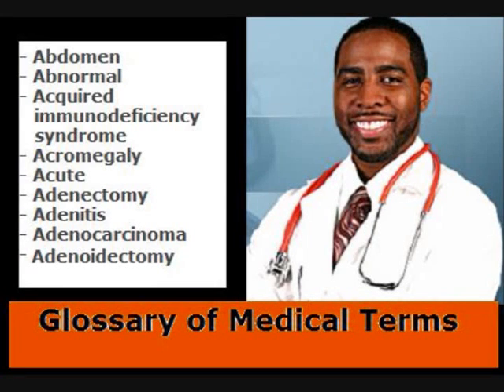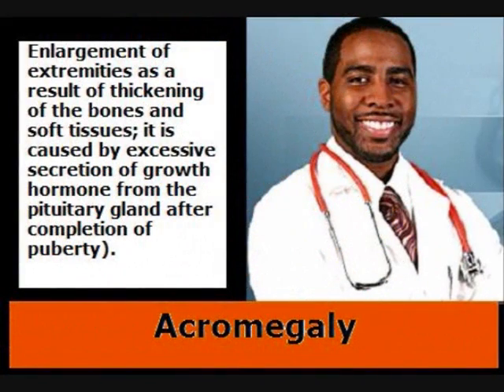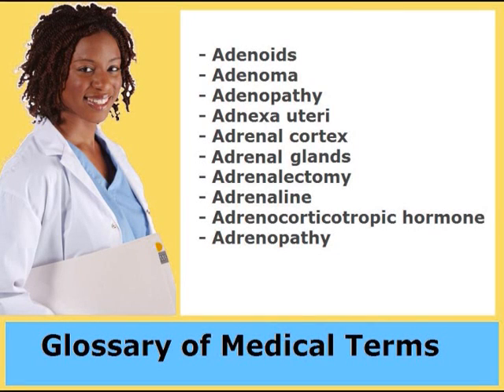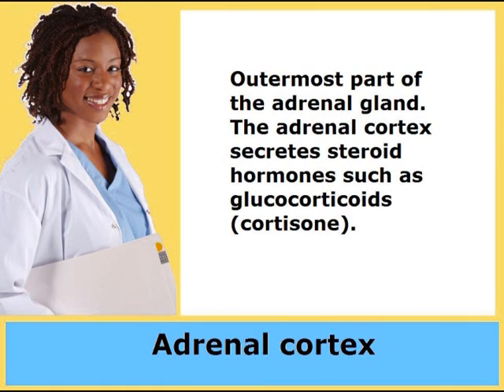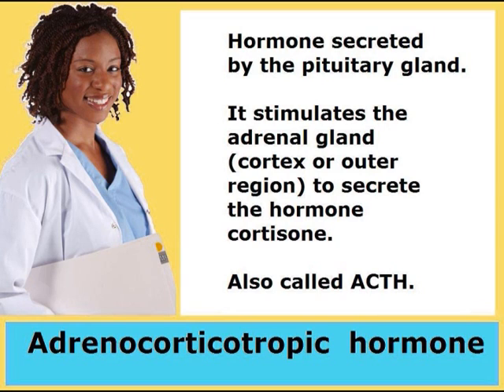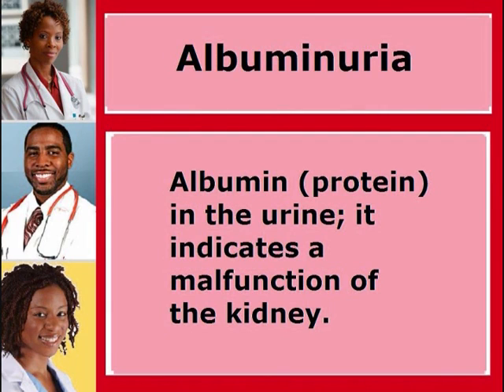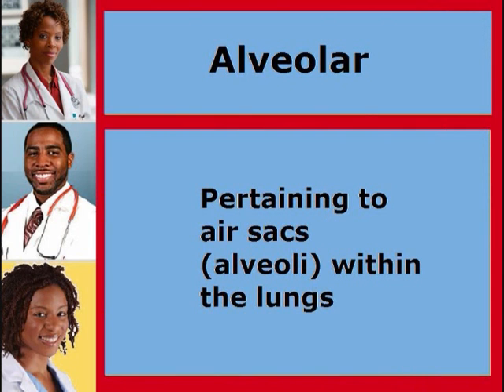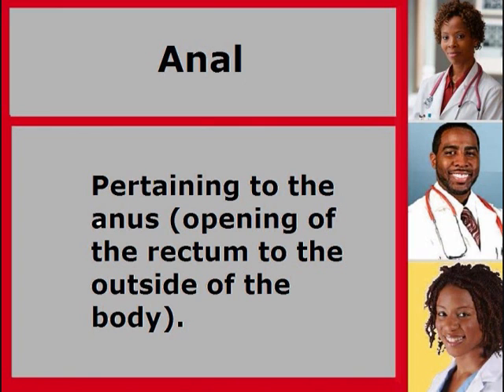Medical Dictionary- Hear & See Medical Terms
See the medical terms and hear the medical terms
pronounced and defined.

Selected terms in alphabetical order:
- Abdomen
- Abnormal
- Acquired immunodeficiency syndrome (AIDS)
- Acromegaly
- Acute
- Adenectomy
- Adenitis
- Adenocarcinoma
- Adenoidectomy
- Adenoids
- Adenopathy
- Adnexa uteri
- Adrenal cortex
- Adrenal glands
- Adrenalectomy
- Adrenaline
- Adrenocorticotropic hormone
- Adrenopathy
- Air sacs
- Albuminuria
- Alkaline phosphatase
- Allergist
- Alopecia
- ALT
- Alveolar
-Alveolus
- Alzheimer disease
- Amenorrhea
- Amniocentesis
- Anal